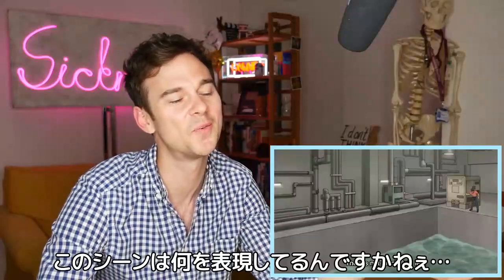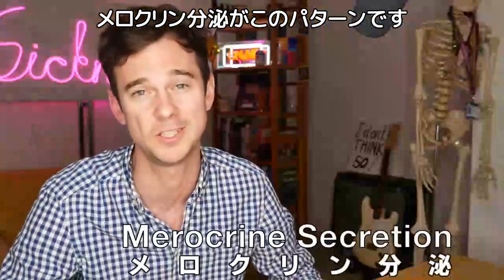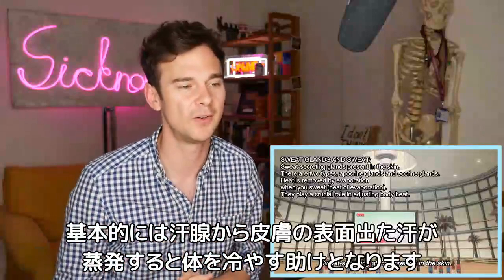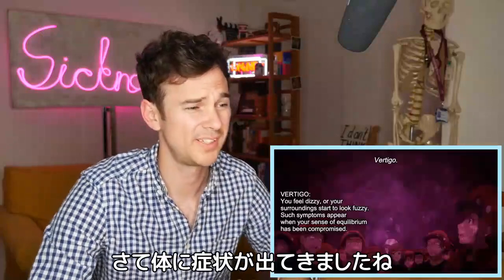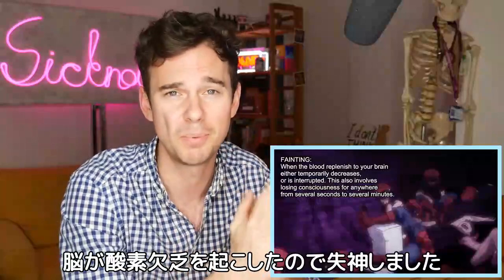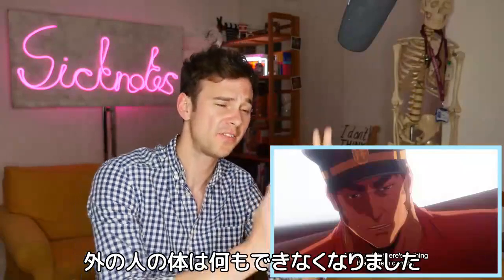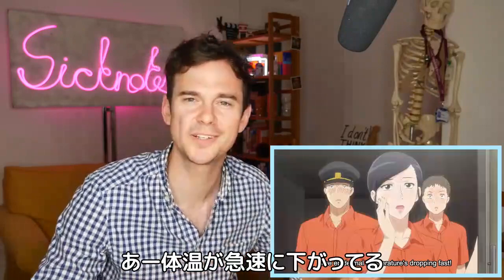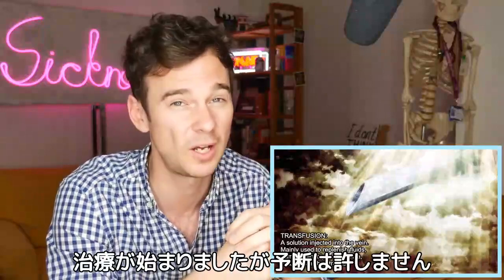【日本語字幕】医者が見る はたらく細胞 11話 (講義爆発) 外国人の反応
ホープ先生「では講義を始めまーす」

投稿者：Dr Hope's Sick Notes 2019/09/22 に公開